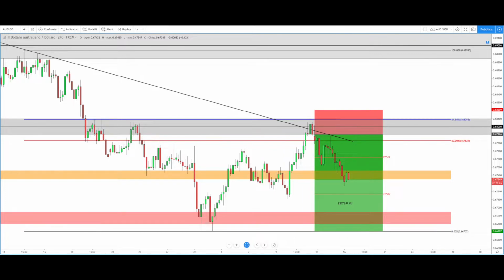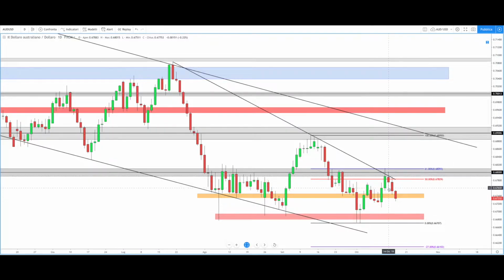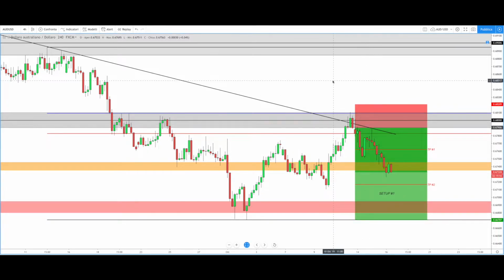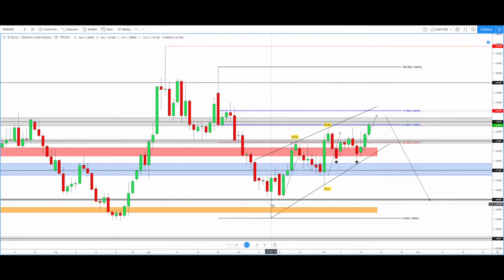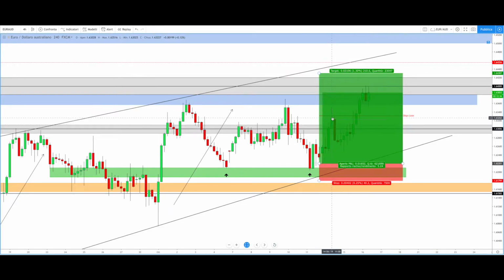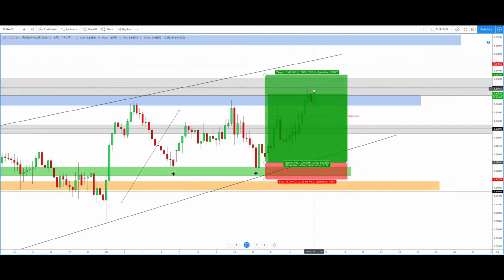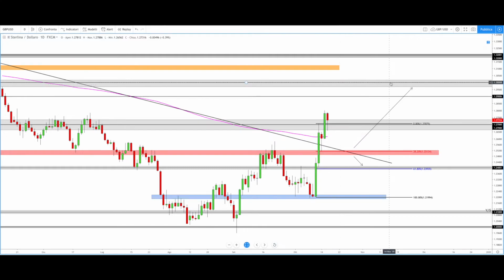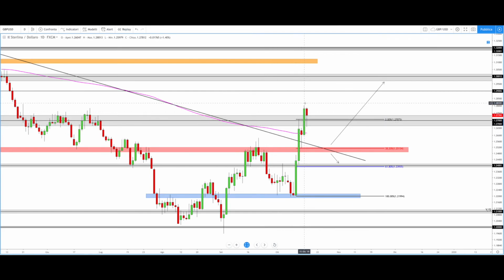CLC Free Watchlist | Episode #7